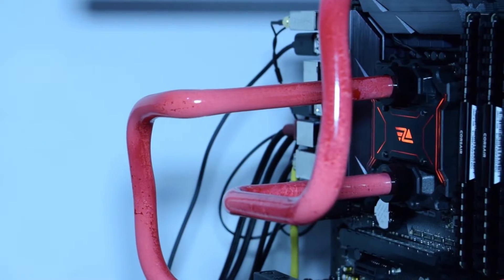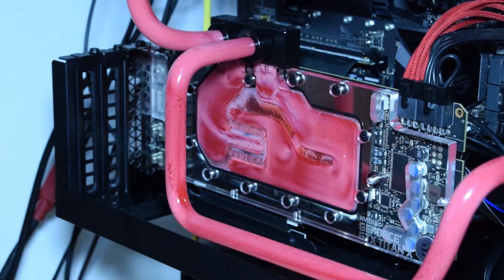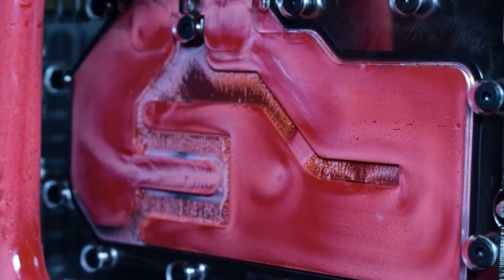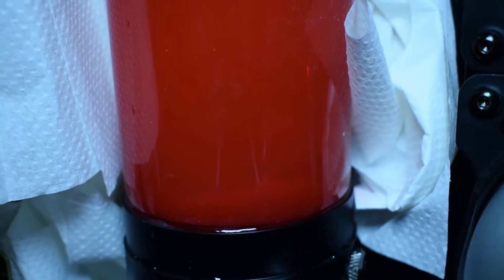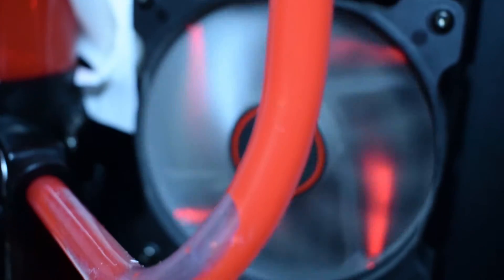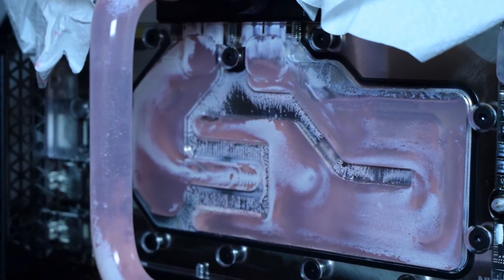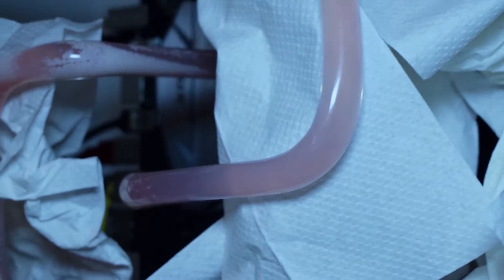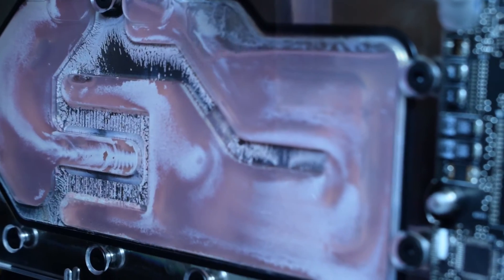How to clean your water PC Water Loop | Part 2.5 | Tech Man Pat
The unplanned video, of cleaning my cancerous water loop, check it out for some tips and tricks to clean out your cooling loop from the weird Thermaltake C1000 liquid.

Hey!

Cheers !!!